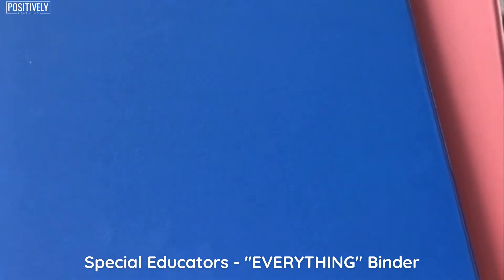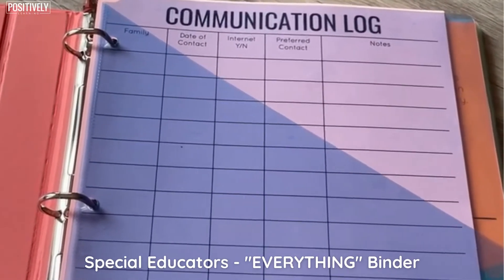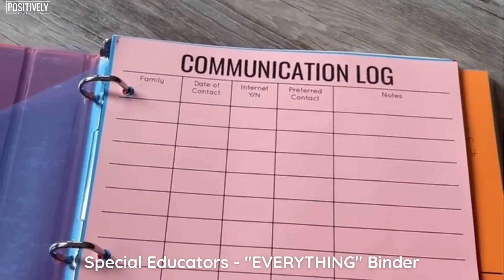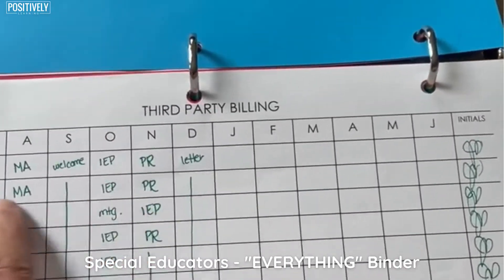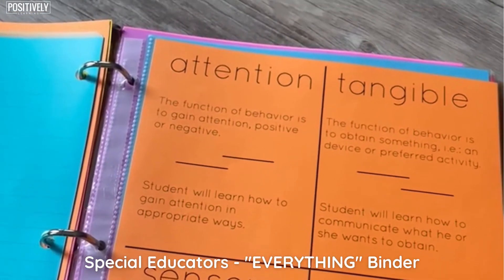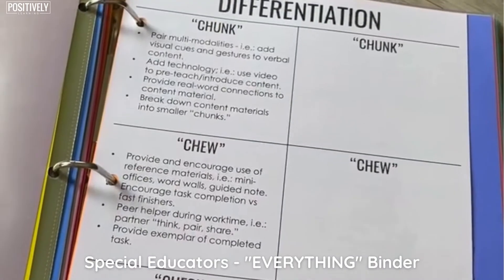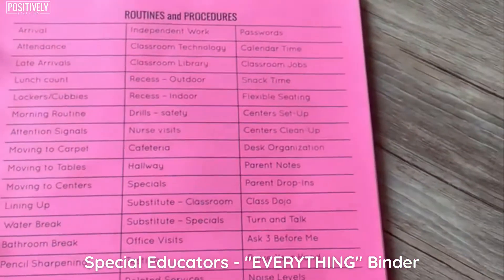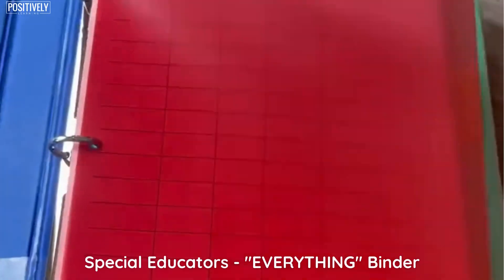Special Educators Binder Organization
What should you have in your teaching binder? Special Educators - this video is for you! Learn about what I put in my special education binder, why I keep my IEP binder separate, and how I set it up so it's easy to find everything!
Staying organized is so important as our school year gets busier and busier.

The data collection, communication logs, and so many more special education organizational tools can be found here: